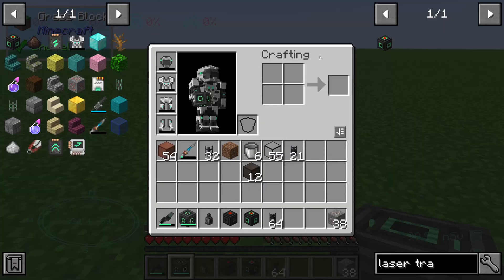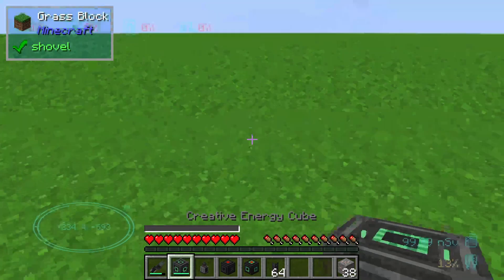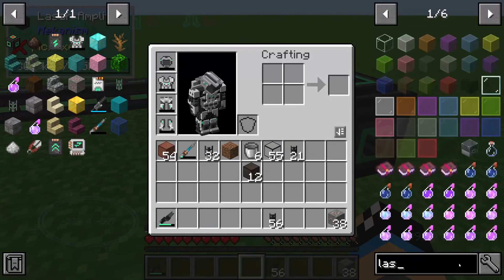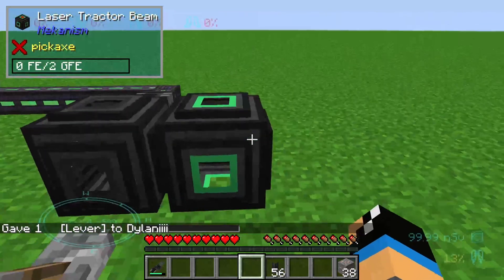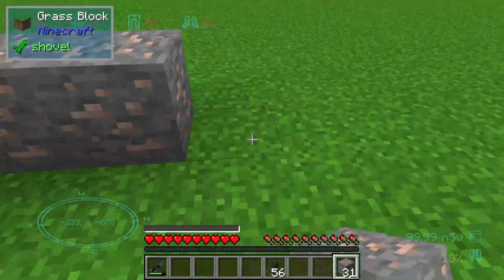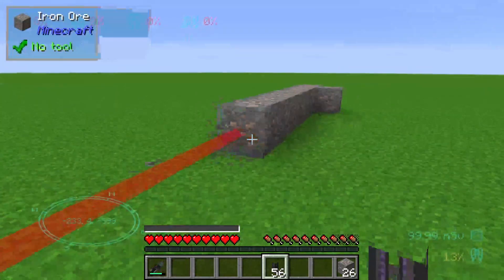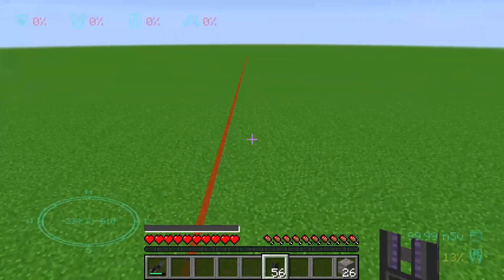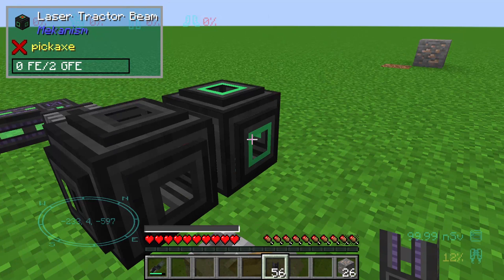Laser Tractor Beam 🔌 Mekanism Tutorial 1.16 🔌 English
In this video i will show you the item Laser Tractor Beam from Mekanism.